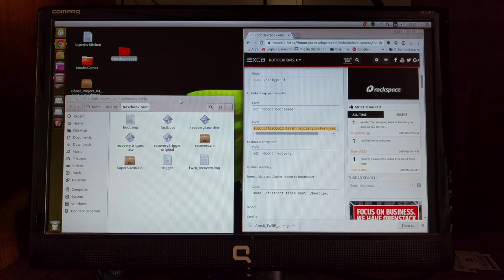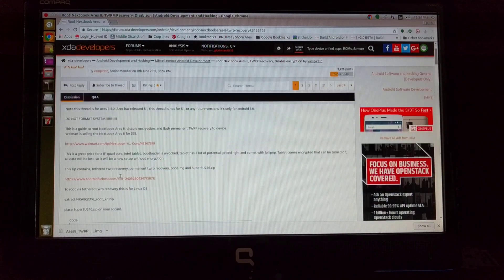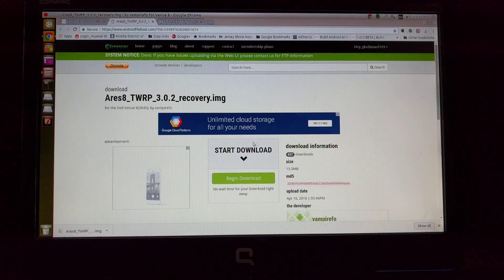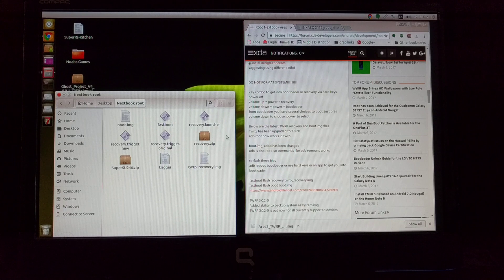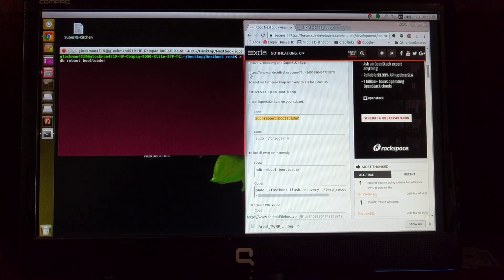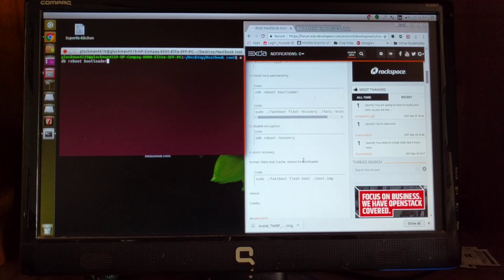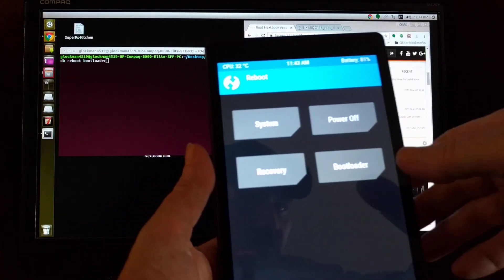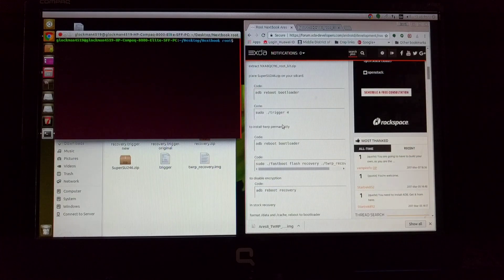How To Root and install TWRP on Nextbook Ares 8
This is a tutorial to install Twrp and root your Nextbook Ares 8 tablet. This only works on the Ares 8 and not the 8A. The difference is the 8 is 5.0.1 and the 8A is 6.0.1 android. It will not even work if you took an update to 5.1.1, so don't take any updates if you want to do this.
The only thing I didn't show how to do wa"
s install root and all you have to do is boot into TWRP and flash the Superuser zip that you copied onto your SD card... It really is that simple.

This is the XDA link to get the files needed to do this with, make sure that you thank the developer "vampirefo"

This is the link for this tool if you let your tablet update to 5.1.1. Please make sure that you thank "vampirfo" for all of his hard work that went into this.

Ok, "vapirefo" got his tool working for and has TWRP for the 8A now. That was the original tablet that I had in the first video. He is also working on root and the same forced encryption disables patch but it isn't ready for release quite yet. But I'd you want to add TWRP recovery on your 8A then he is the thread for that.